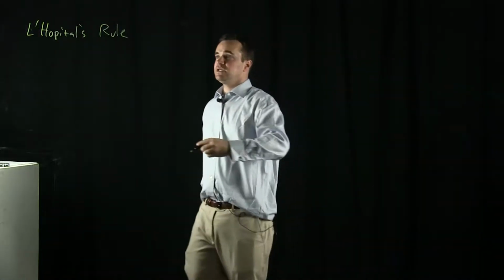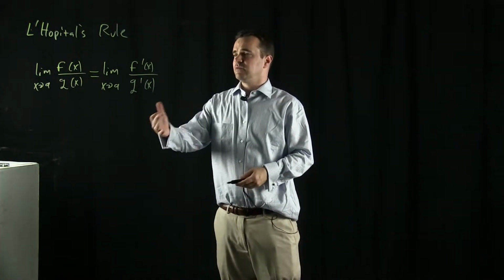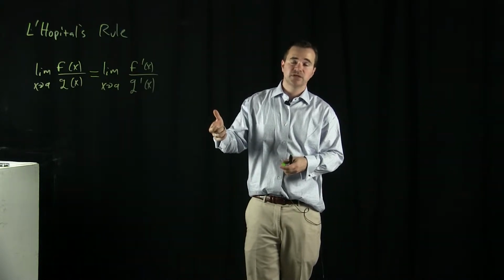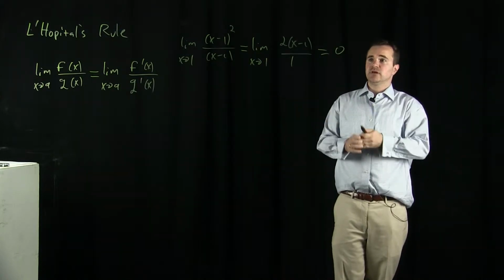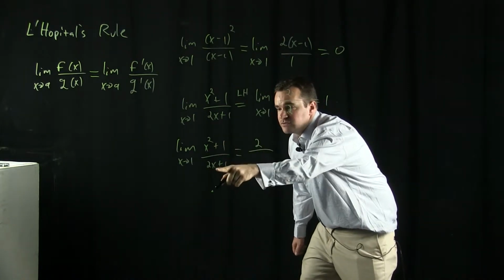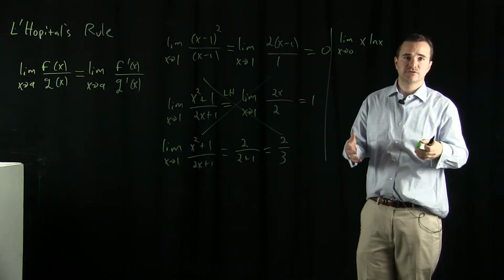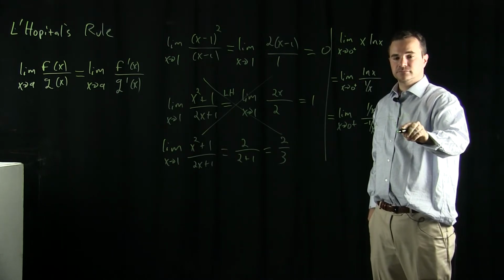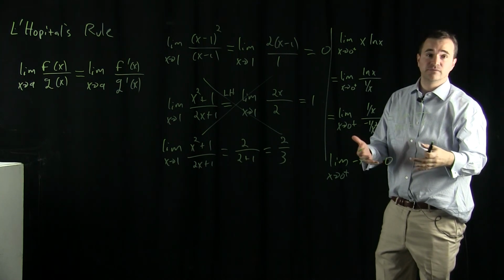L'Hopital's Rule explained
An explanation of L'Hopital's Rule